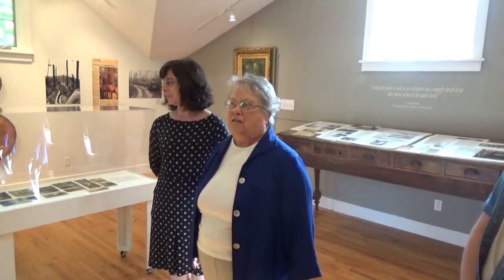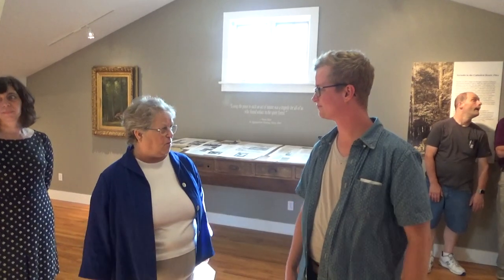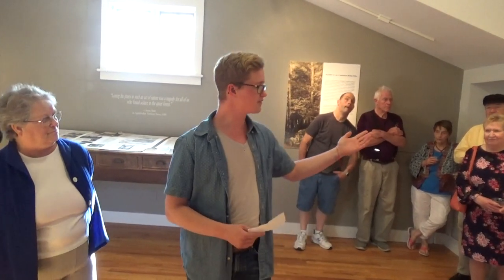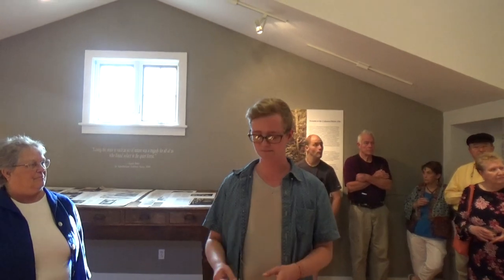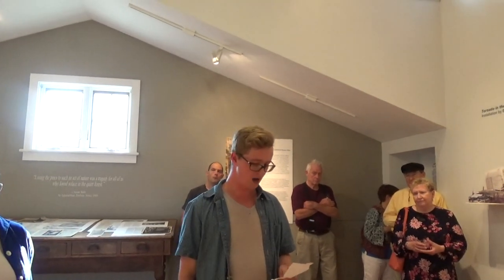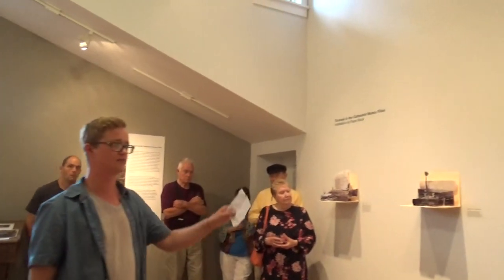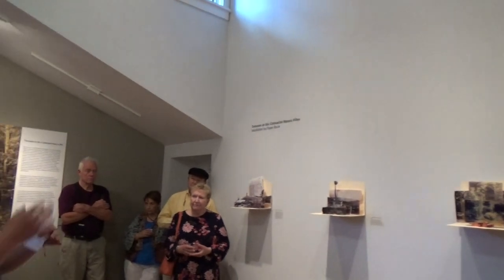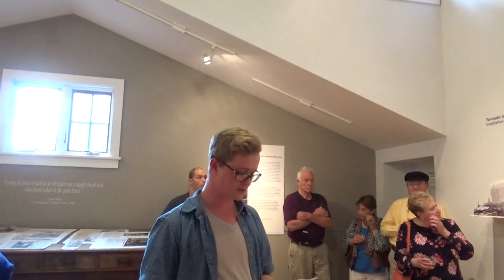Cornwall ct Historical society a sampling of our heritage opening 6 21 19 part 2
Cornwall ct Historical society "aA sampling of our heritage Opening part 2 at the Cornwall CT Historical society Friday June 21 2019 part 2